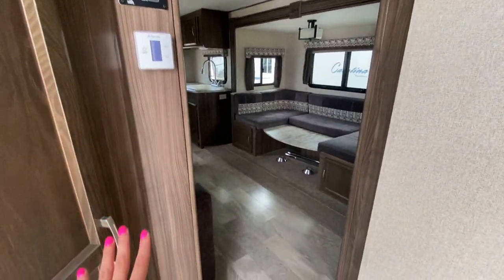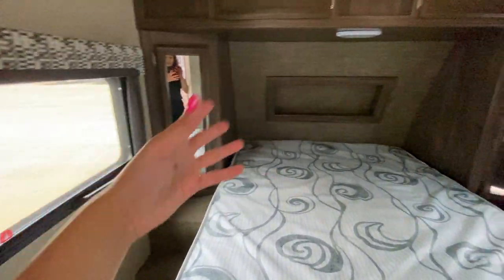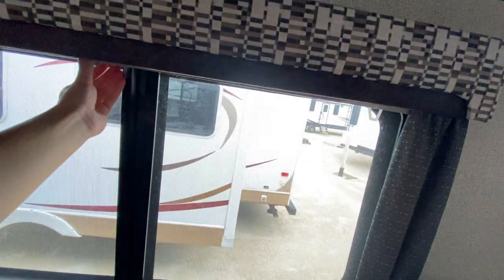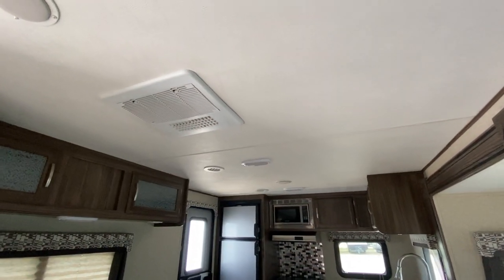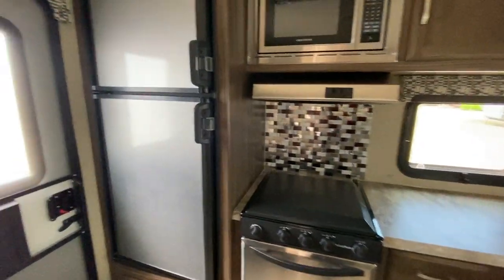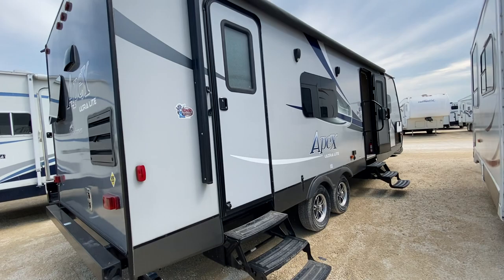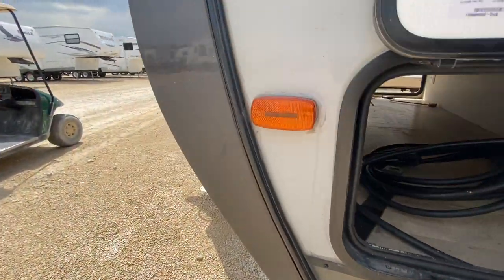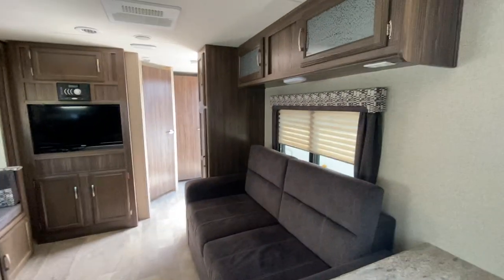2018 Apex 267RKS Part 2